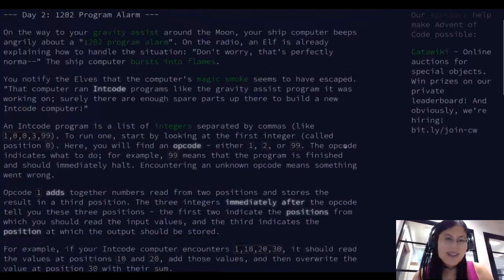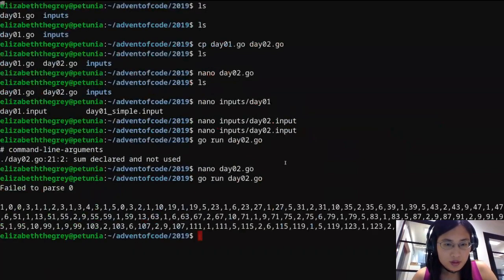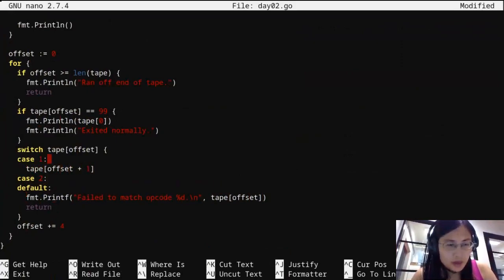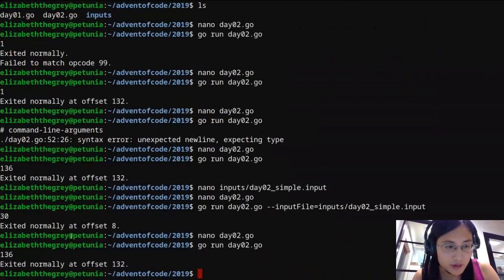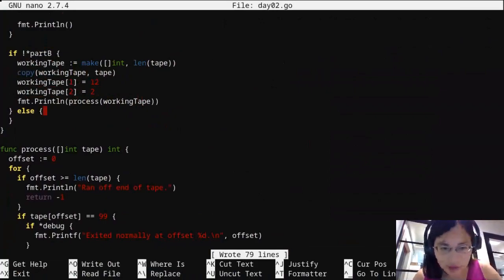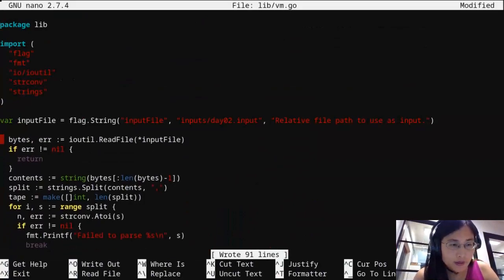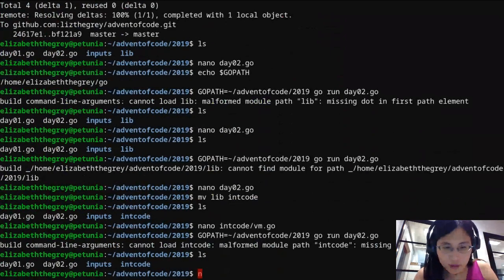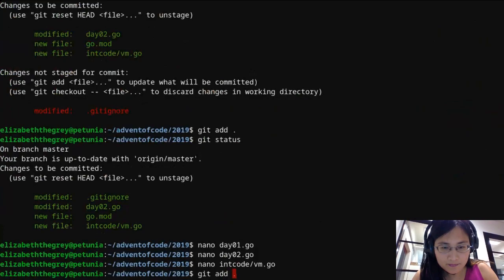Advent of Code Day 2!